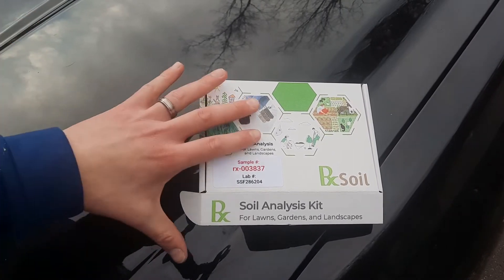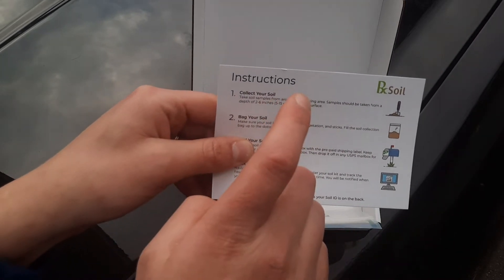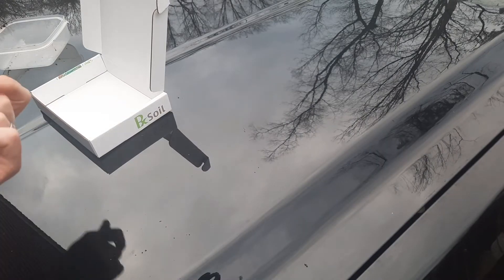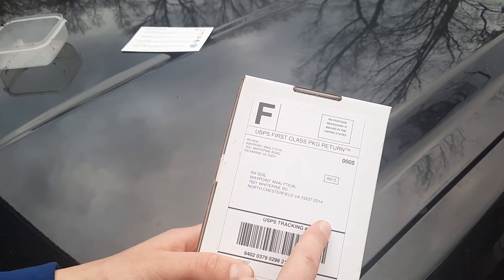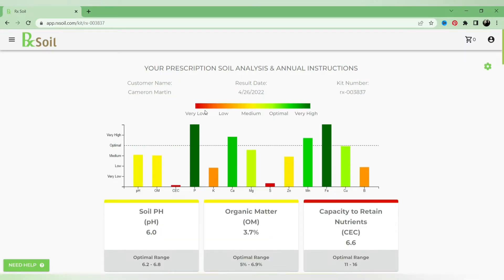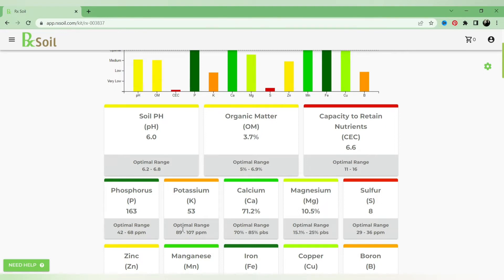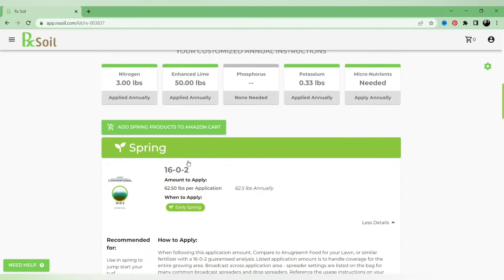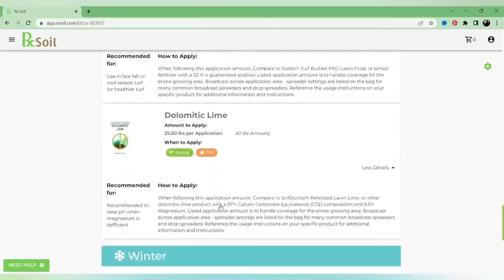Soil Testing Will Improve Your Lawn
Use a soil test to improve the health of your lawn. How to use RX soil test kit. How to test lawn soil using a mail in soil test kit from RX Soil. Test soil ph using the RX soil test kit and get product recommendations with results.